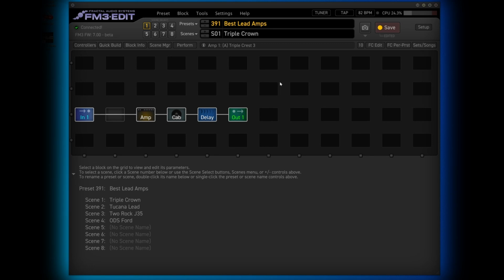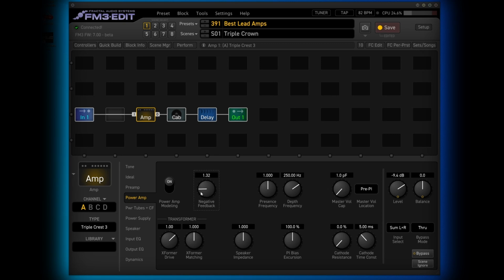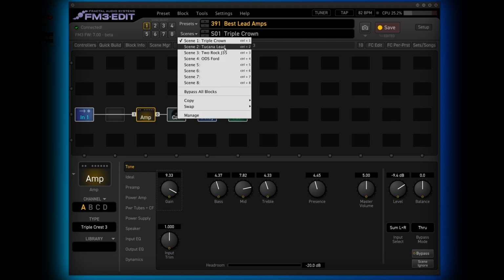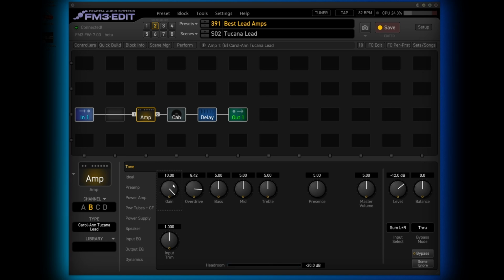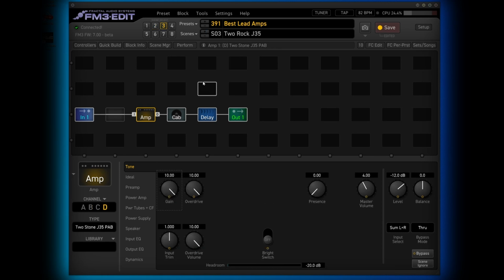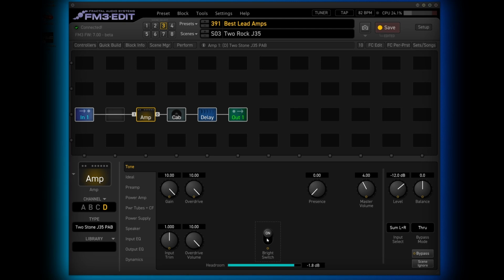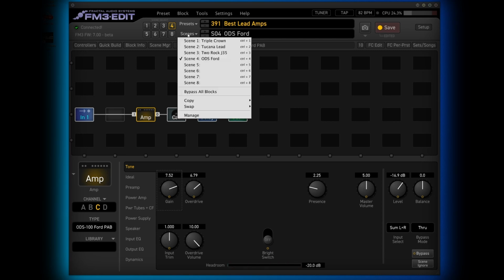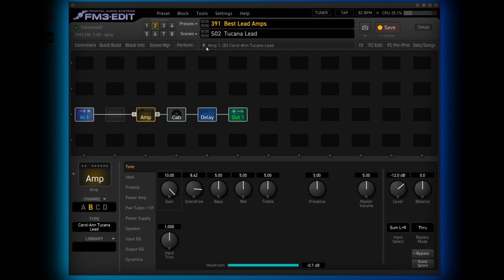My Favourite Amps for SCREAMING LEAD TONES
- FM3, FM9 and Axe-Fx III in stock now for EU & UK customers with NO waitlist!

 @johnnathancordy  explores 4 options for great liquid screaming lead tones in the Fractal-verse with no additional pedals!